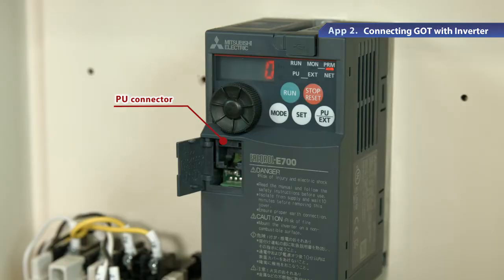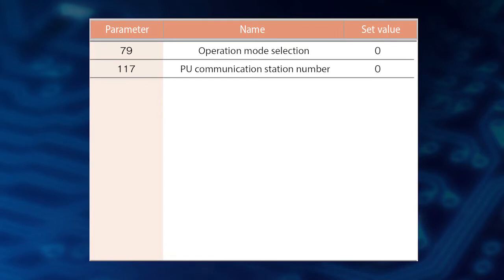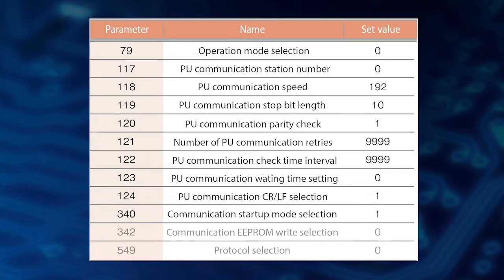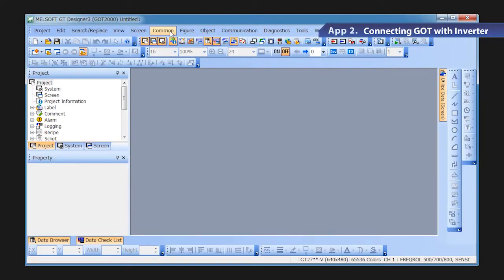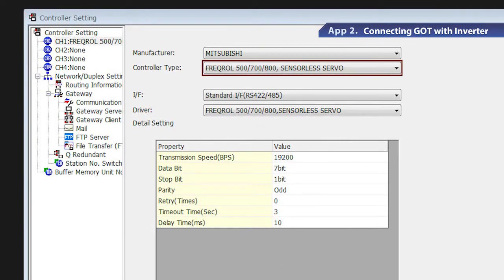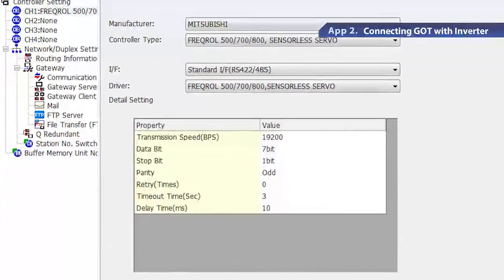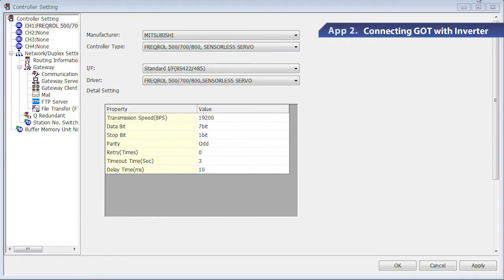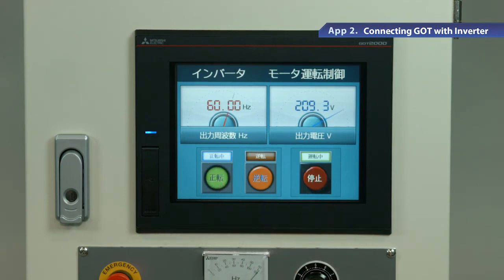Appendix 2 Connecting GOT with Inverter 《Your First Inverter (18/18)》